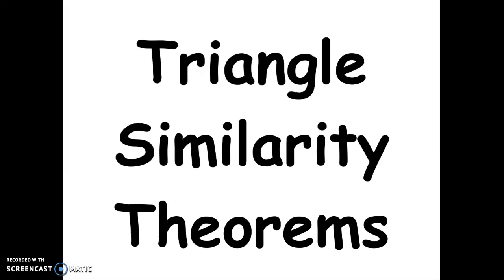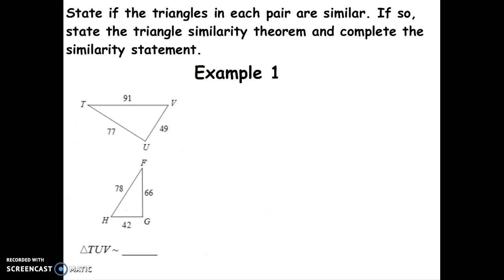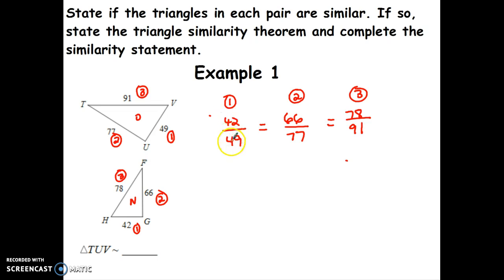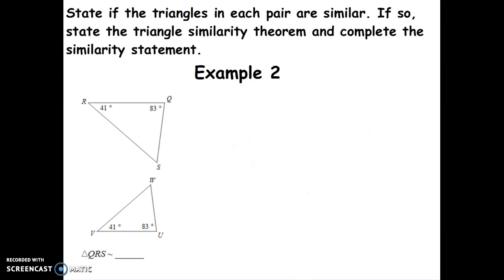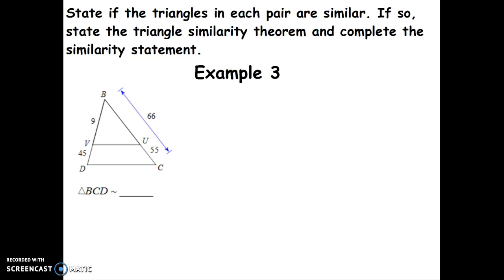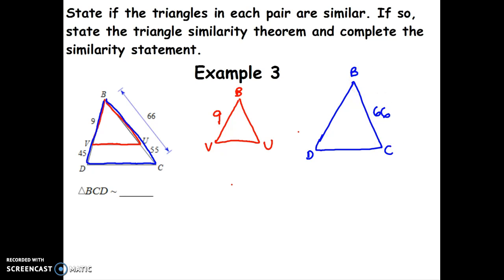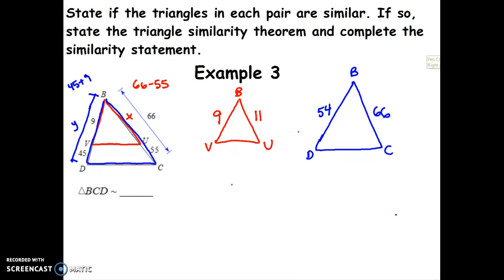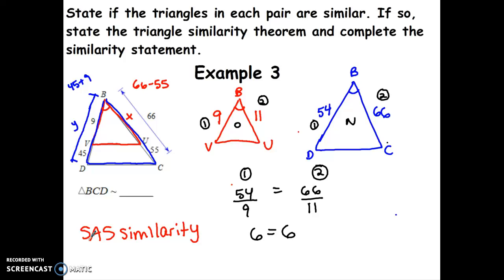Triangle Similarity Theorems